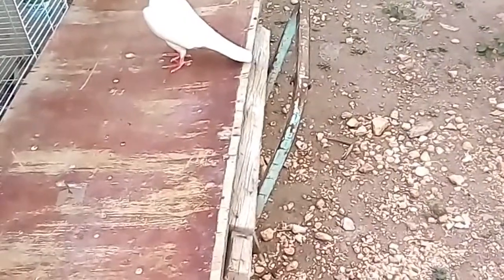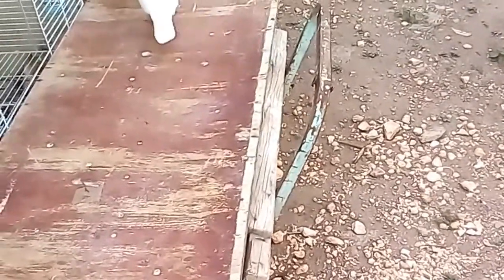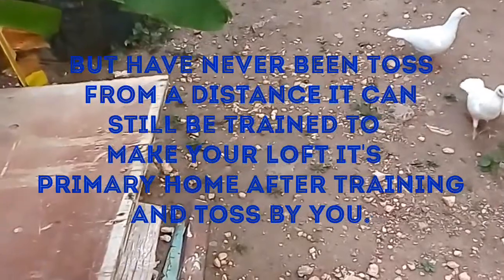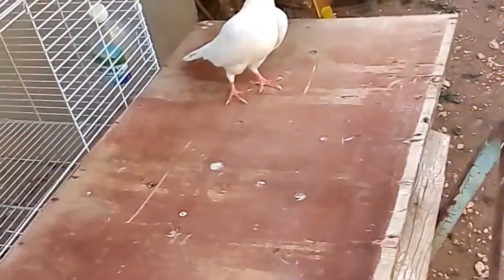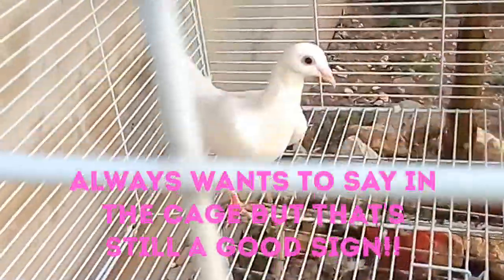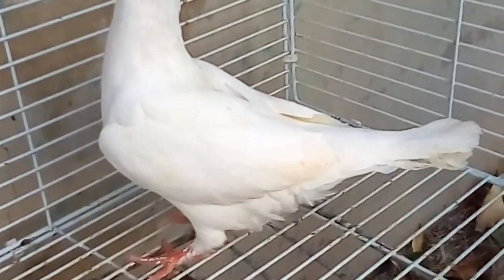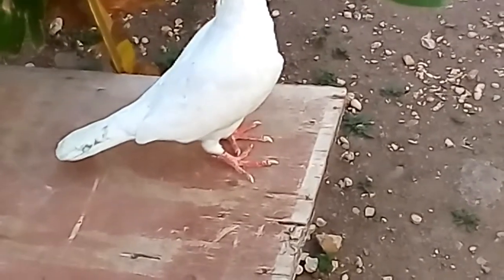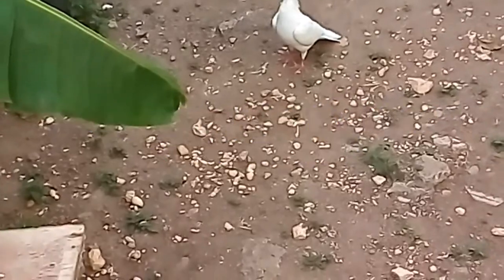White Racers Pigeon from Lee J Loft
BIRDS OF PEACE